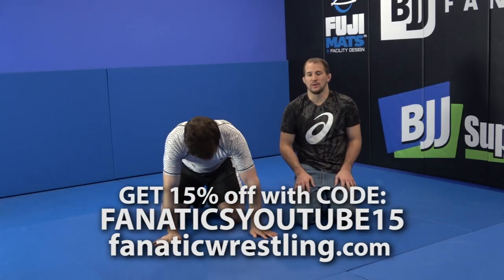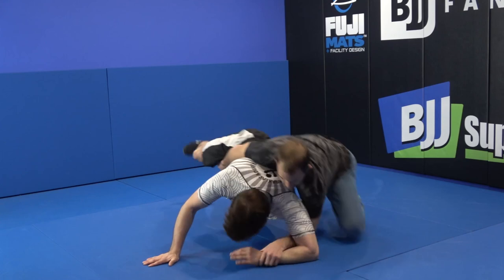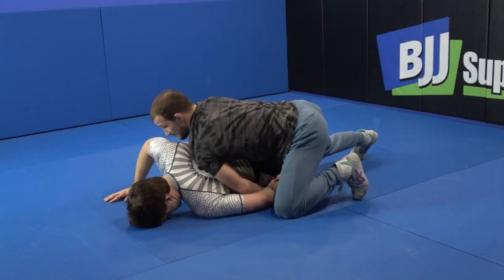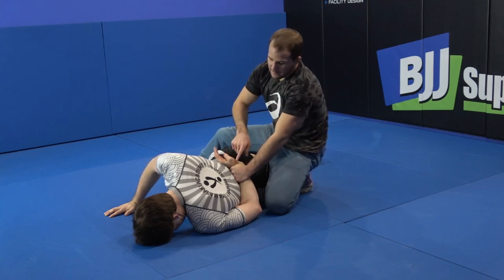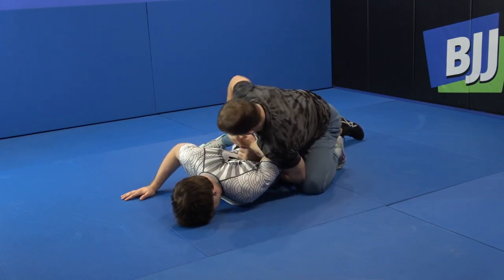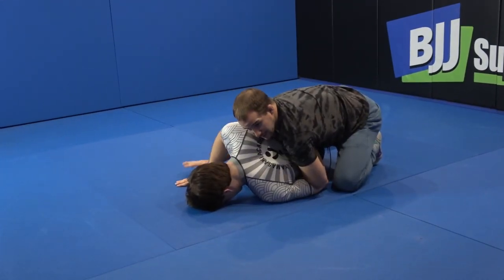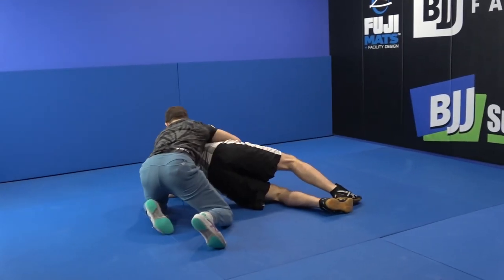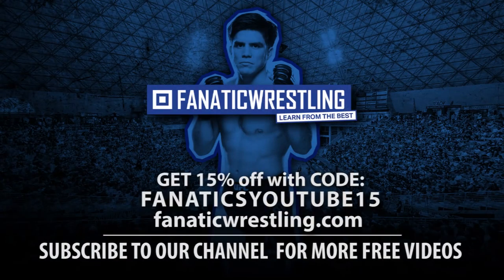Near Wrist Roll Under Arm Bar by Logan Stieber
In this Wrestling Techniques video, Logan Stieber teaches the Near Wrist Roll Under Arm Bar method.

Logan Stieber is a 4x NCAA D-1 National Champion in Wrestling. Logan is also the 2016 Freestyle World Champion.

Logan was infamous for his attack style takedowns and use of the armbar control.  With such a winning record he has created a system that is easy to implement.

This is clip from his new instructional series - To learn more find his instructional series exclusively